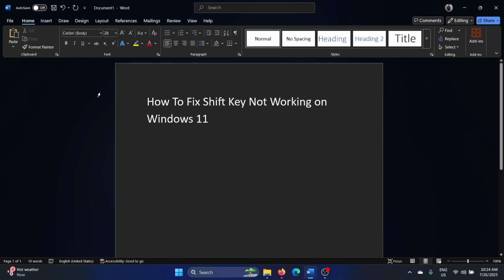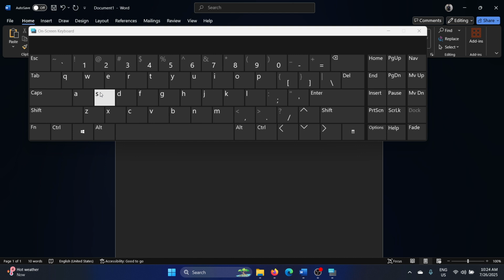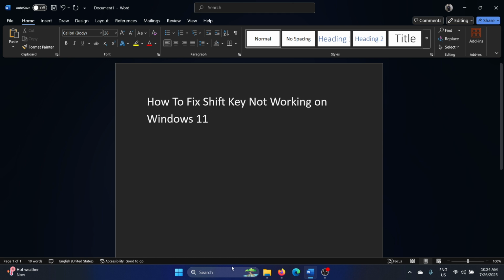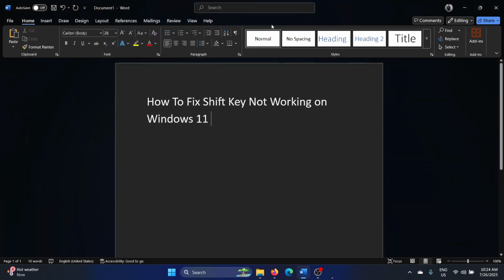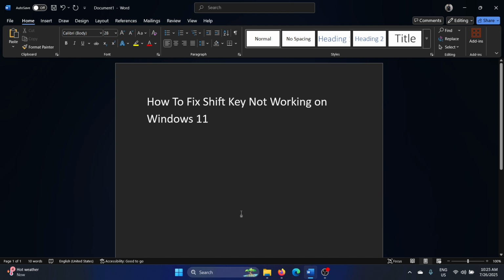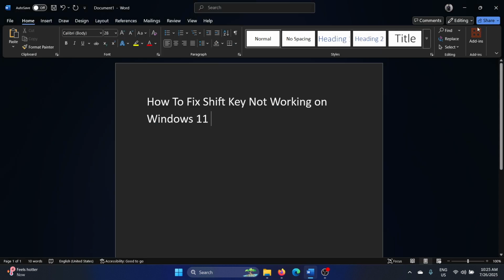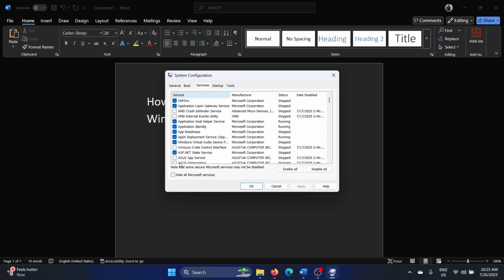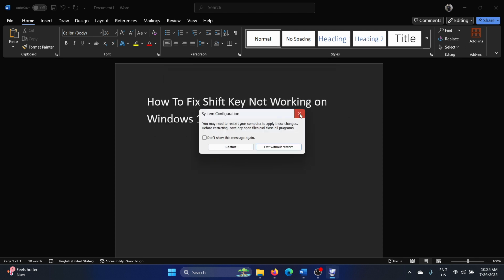How To Fix Shift Key Not Working on Windows 11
Video Title: How To Fix Shift Key Not Working on Windows 11

If you wish To Fix Shift Key Not Working on Windows 11 then please watch this video.